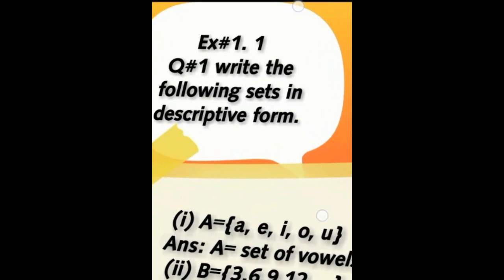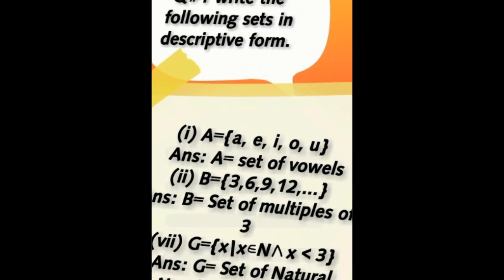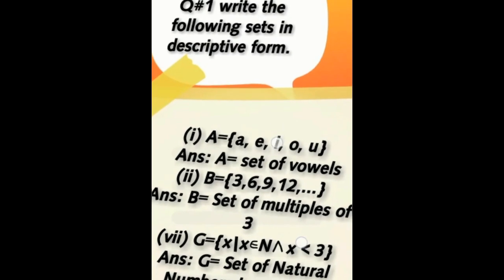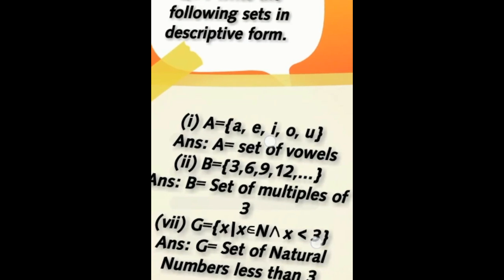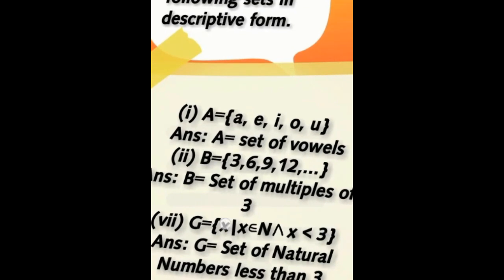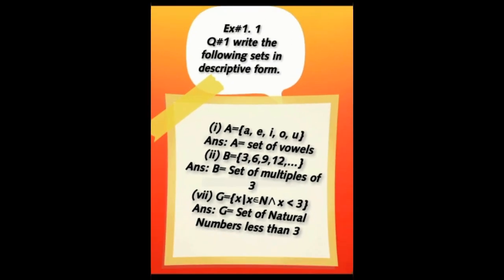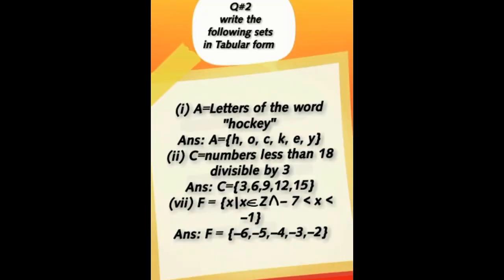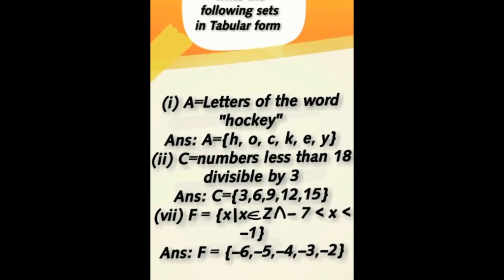Grade 7 Math Lecture # 3 part a